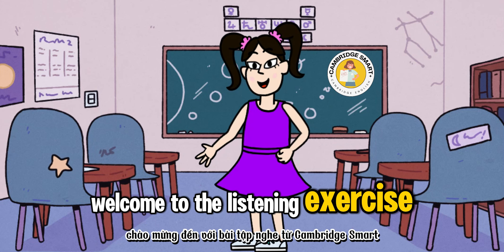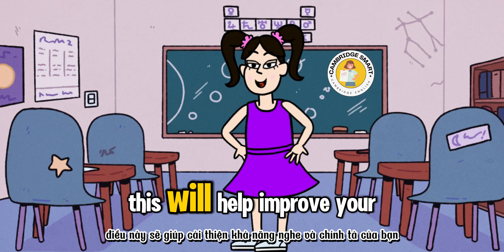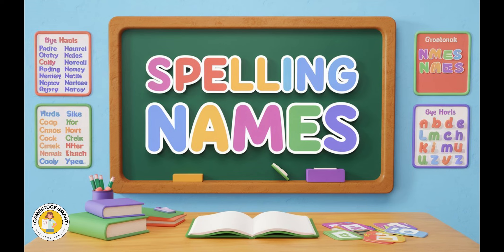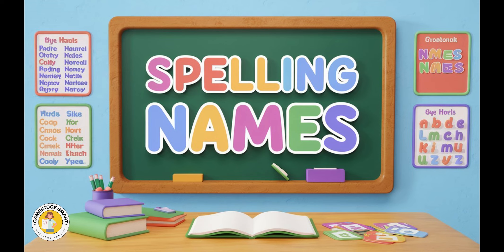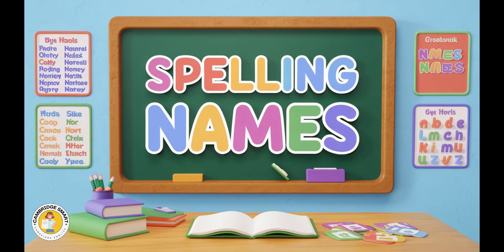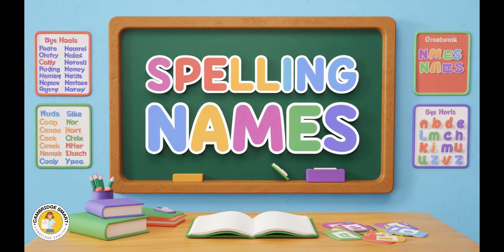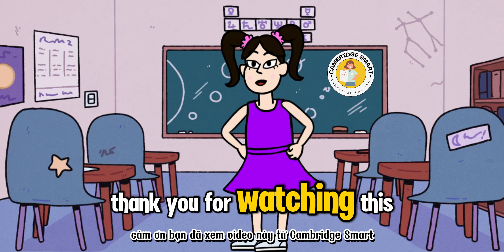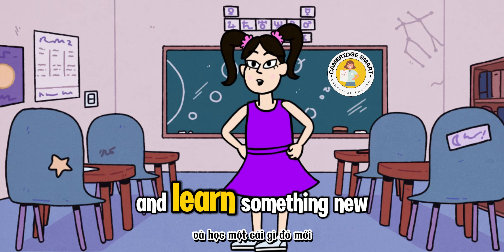English listening and spelling quiz - People's names- CAMBRIDGE SMART